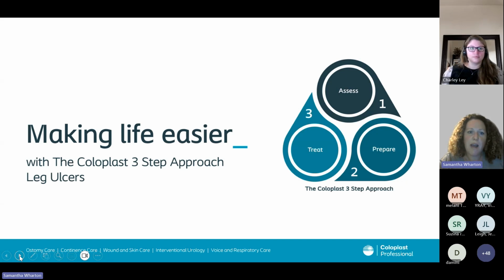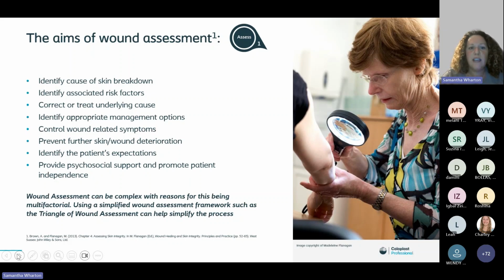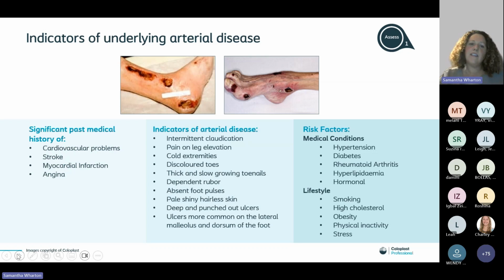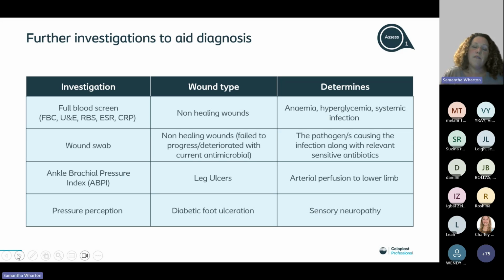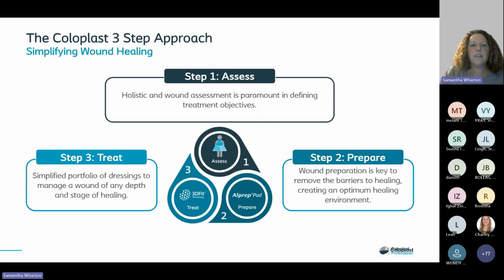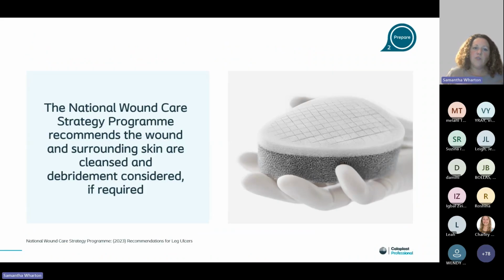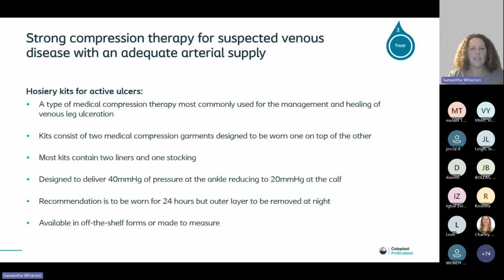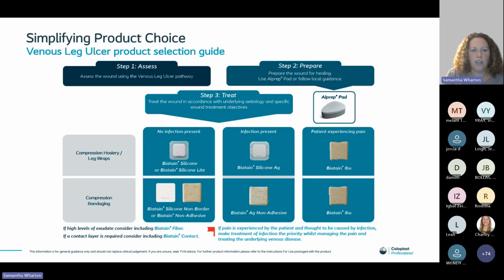Leg Ulcer Webinar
During the session we will introduce you to The Coloplast 3 Step Approach, a step-by-step framework, to effectively Assess, Prepare and Treat leg ulcers.

You will:

- Learn a simplified approach to wound healing
- Understand the impact and cost of leg ulcers in the UK
- Gain an overview of the latest leg ulcer recommendations from the National Wound Care Strategy Programme
- Leave with a Coloplast 3 Step Approach leg ulcer pathway to support your practice